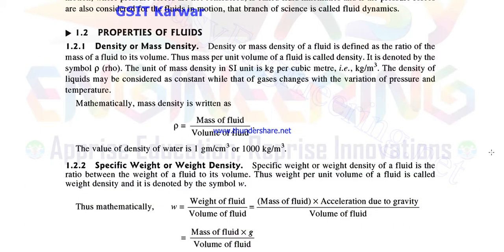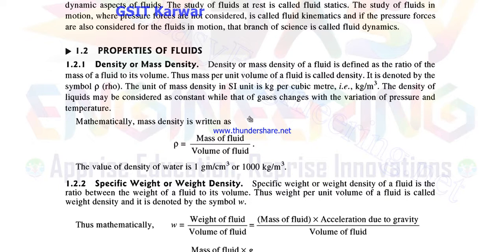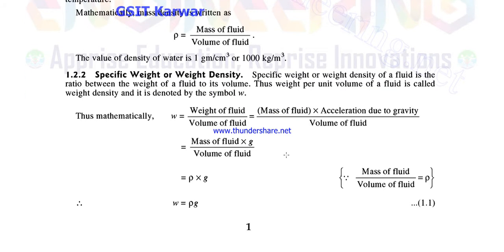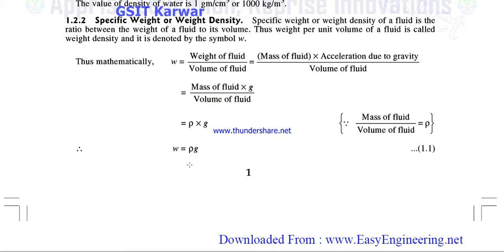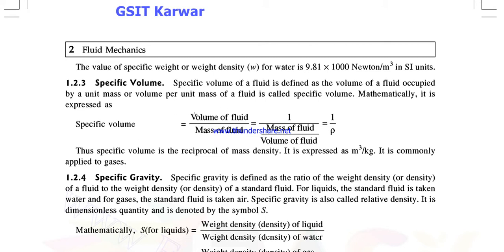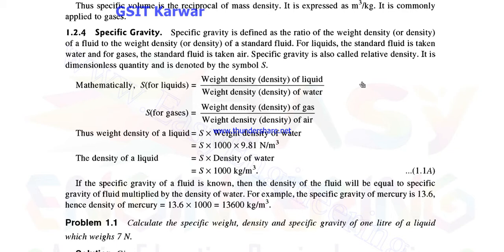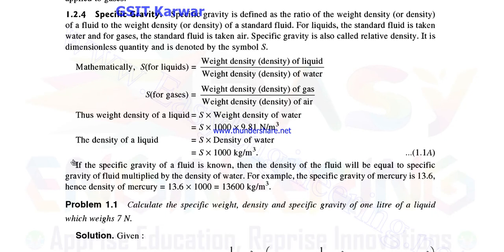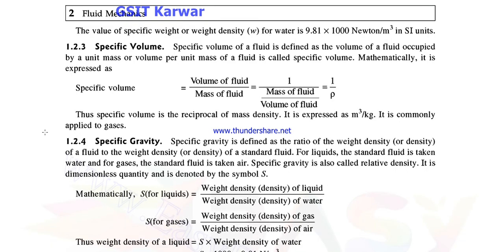Fluid Mechanics 18CV33 / Class 2 / Module 1 / By Prof. Manjunatha S